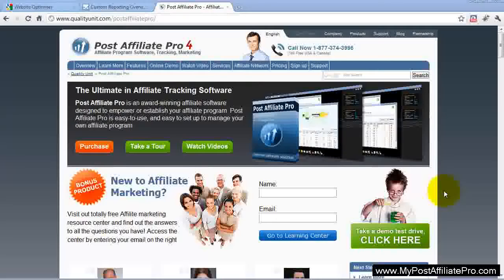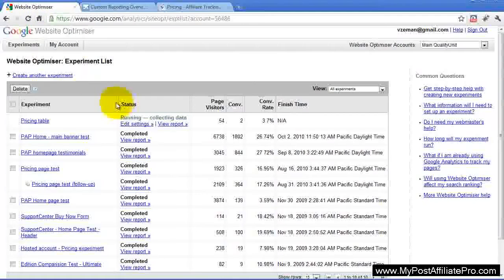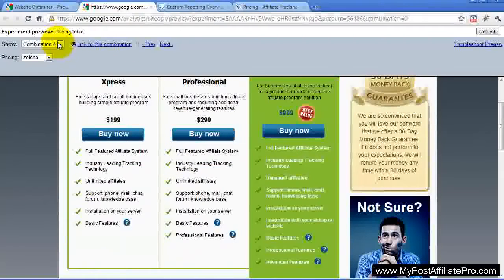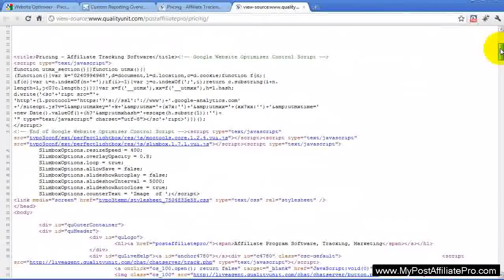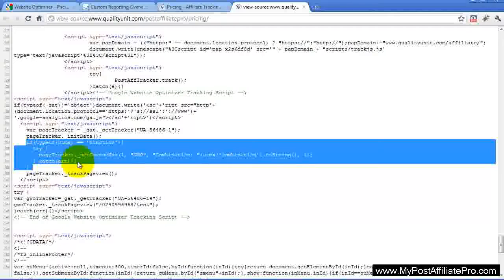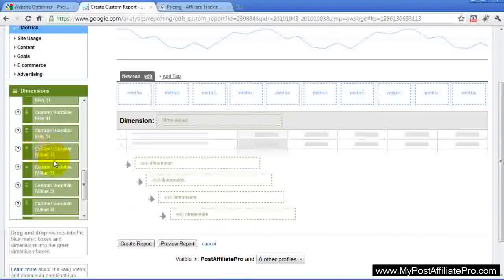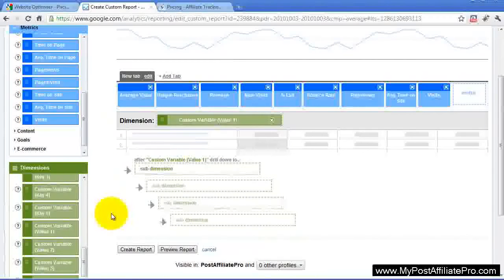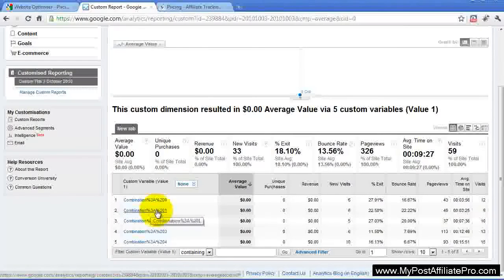Affiliate Software Vendor About Google Website Optimizer and Analytics Integration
Watch how we integrated Google Website Optimizer and Google Analytics. Now we can test not just number of goals, but also impact of changes on our sales and conversion ratio.